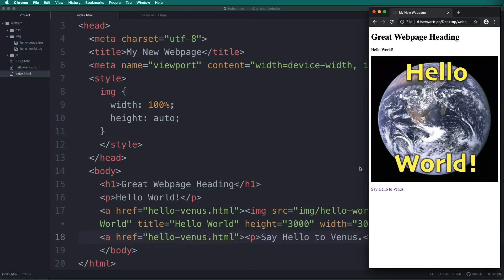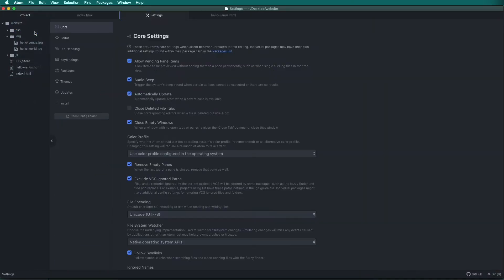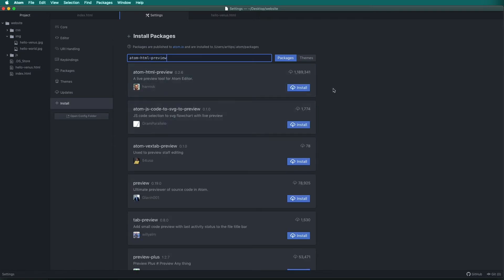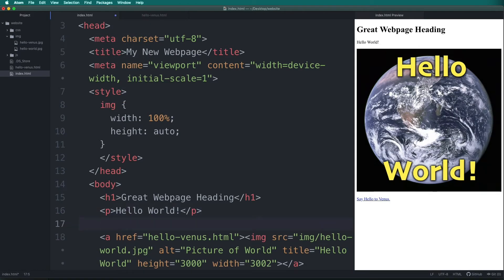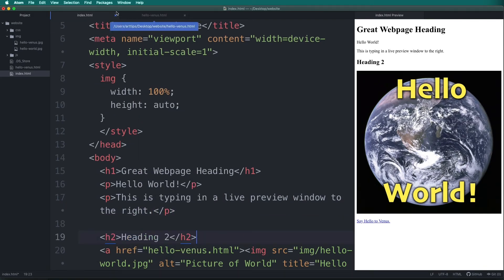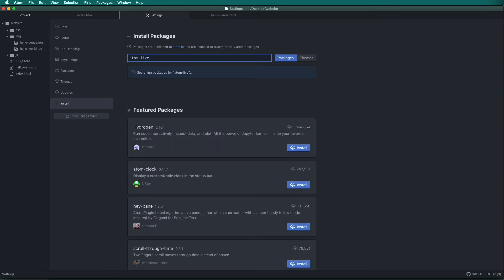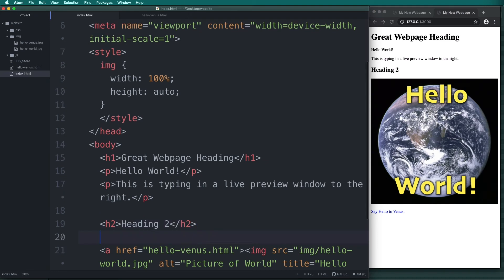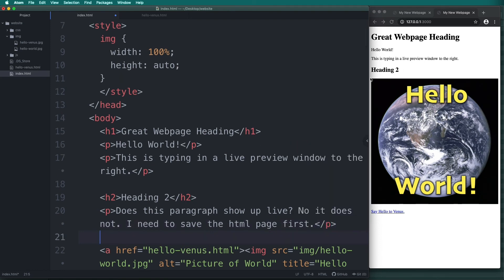Atom Live Preview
Learn how to show a live preview of the HTML code your are typing in the Atom Text Editor.

These videos are tutorials that reinforce classroom instruction for students.